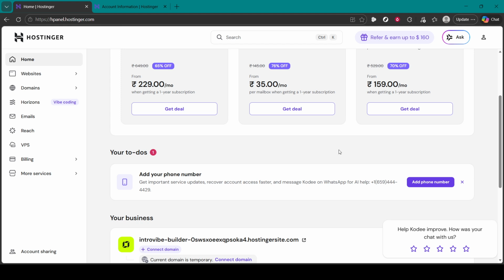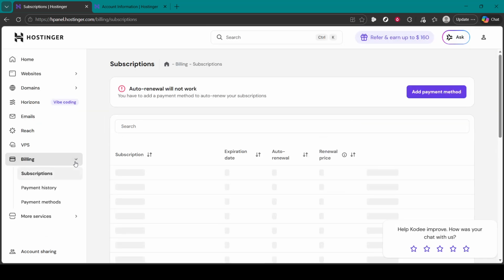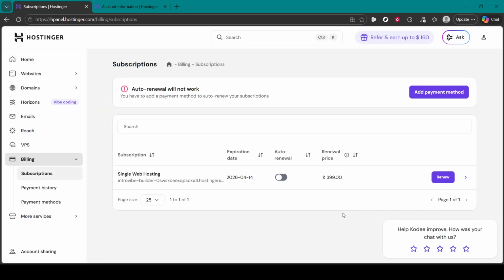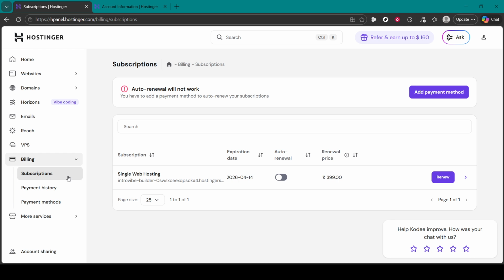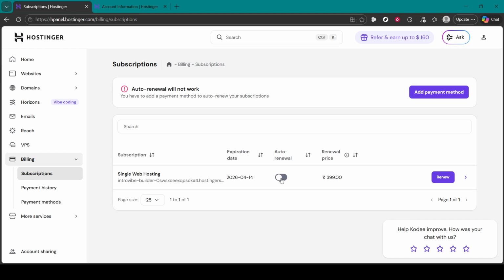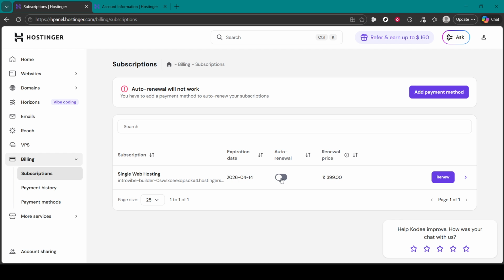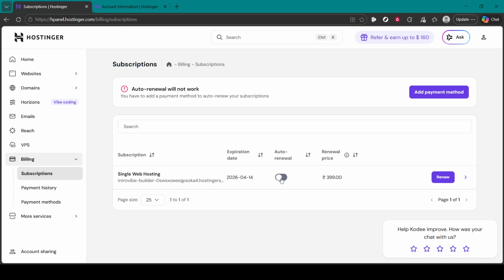How To Cancel Hostinger Subscription & Get A Refund (Easiest Way) (2026 Guide)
Closing your account shouldn't be a headache. This updated 2026 guide walks you through the exact steps to cancel your Hostinger subscription and, if eligible, claim your 30-day money-back guarantee. We navigate the hPanel "Billing" dashboard to show you how to locate your active subscriptions and disable auto-renewal to prevent any future charges.

In this tutorial, you will learn the critical 2026 refund rules, including the 96-hour window for domain registrations and the 30-day window for hosting plans. We demonstrate how to find your "Payment ID" and use the automated refund button to get your money back without having to wait in a support queue. Most importantly, we cover the essential pre-cancellation steps: how to generate a full backup of your website files and databases using the Hostinger File Manager, as your data is permanently deleted the moment the cancellation is finalized. Whether you are moving to a new provider or simply closing a B2B project, this walkthrough ensures a clean and secure exit from the platform.